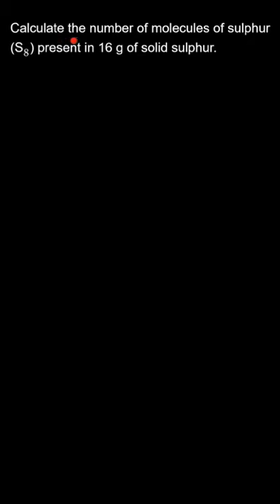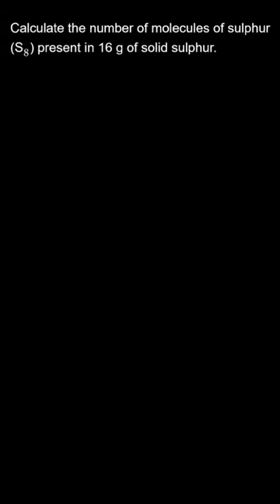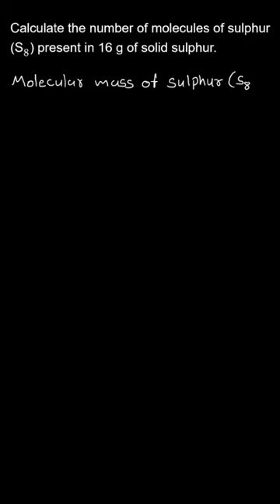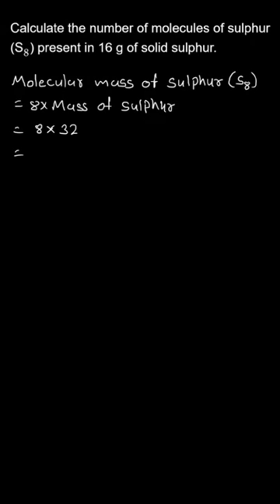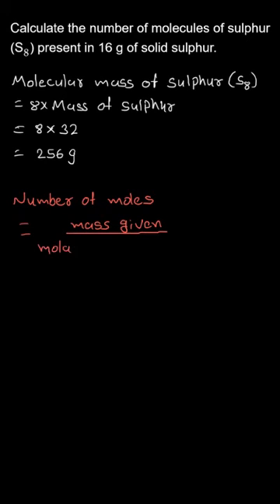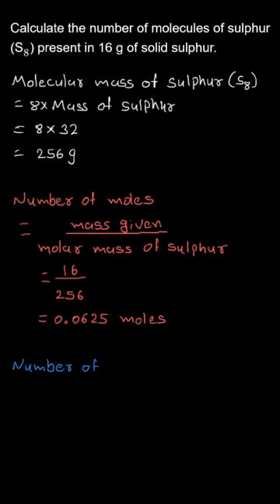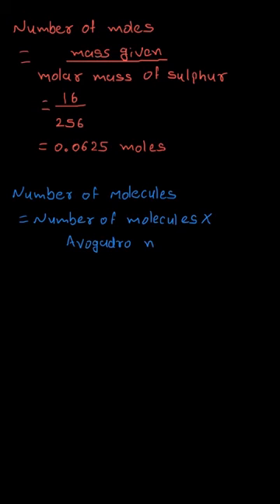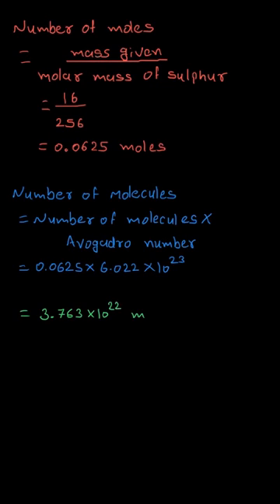Calculate the number of molecules of sulphur (S8) present in ....., Class 9, Science, Ex. 3.1, Q.10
Chapter 3 Atoms and Molecules NCERT Class 9 Chapter

Calculate the number of molecules of sulphur (S8) present in 16 g of solid sulphur.